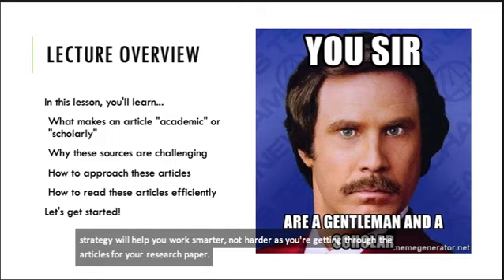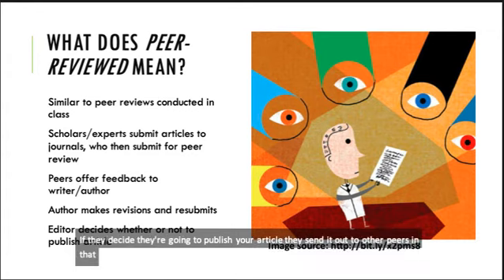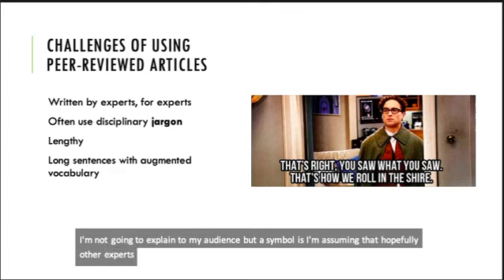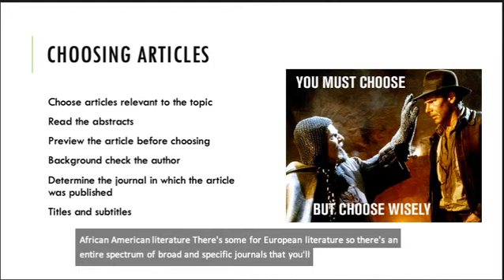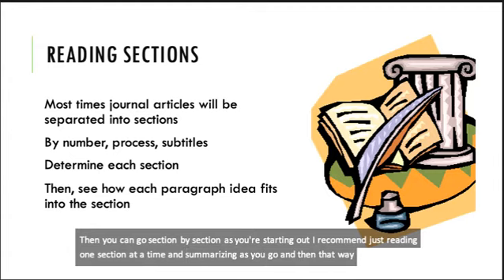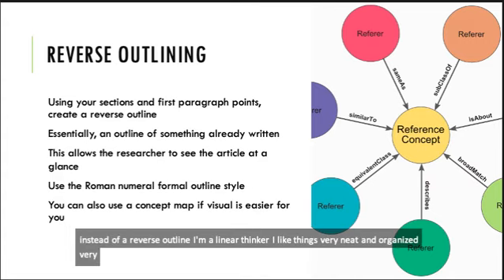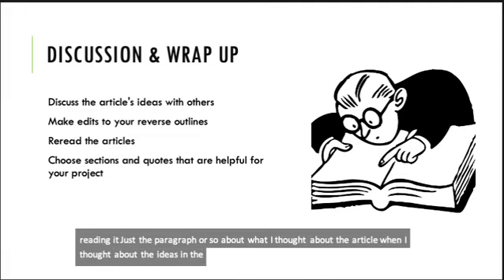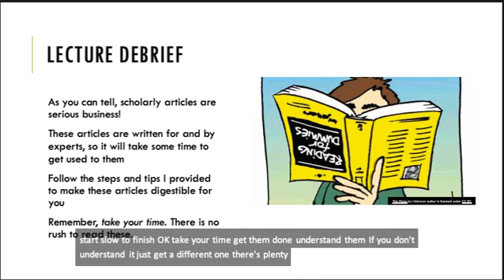How to Read Academic Journal Articles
Learn how to break down daunting scholarly articles into a digestible and manageable reading experience!